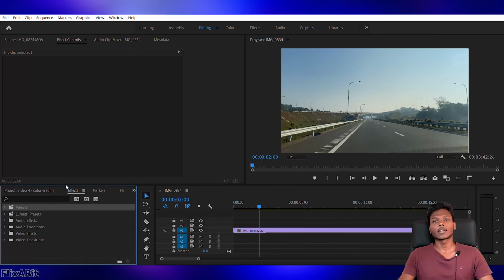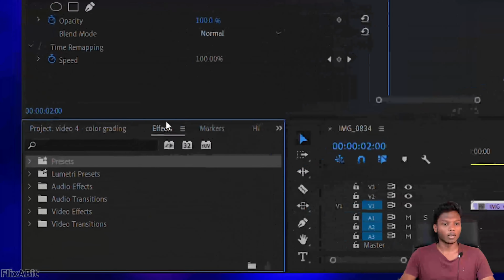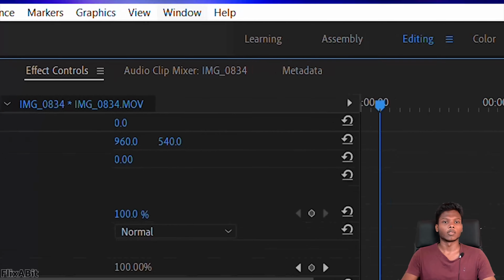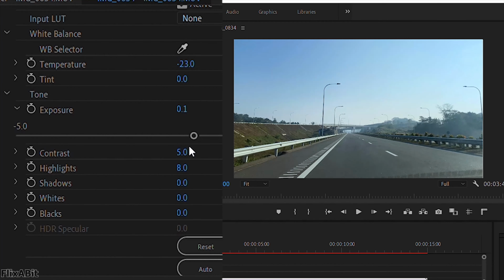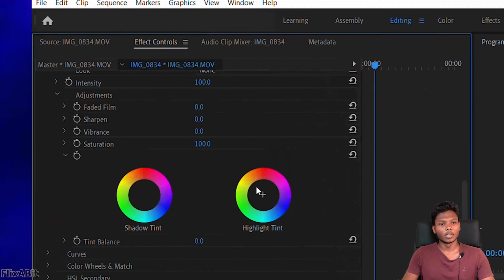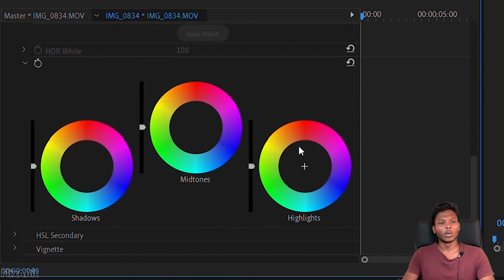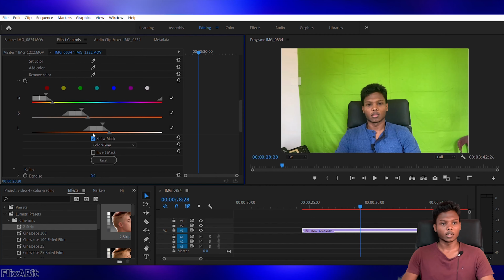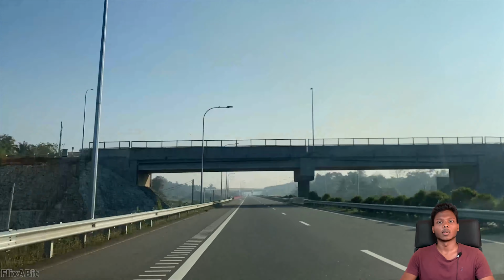Mastering Color Grading in Adobe Premiere Pro: A Quick 3-Minute Guide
In this quick 3-minute tutorial, we'll show you how to master color grading in Adobe Premiere Pro. You'll learn how to use powerful color grading tools to enhance your footage and give it a professional look. We'll cover everything from adjusting color temperature and exposure to creating cinematic looks with LUTs. Whether you're a beginner or an experienced editor, this guide will help you take your color grading skills to the next level. So grab your footage and let's get started!